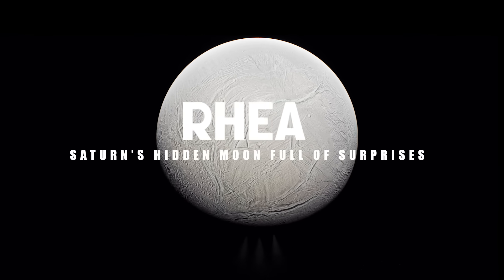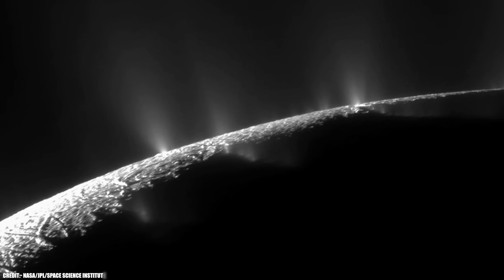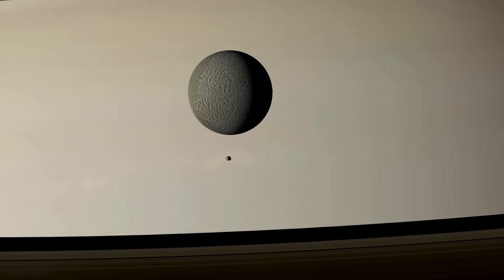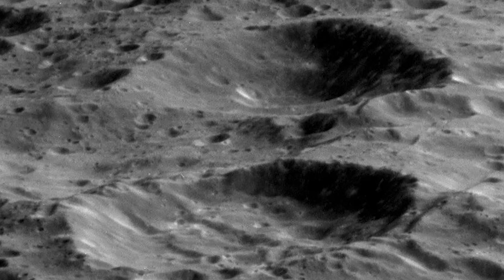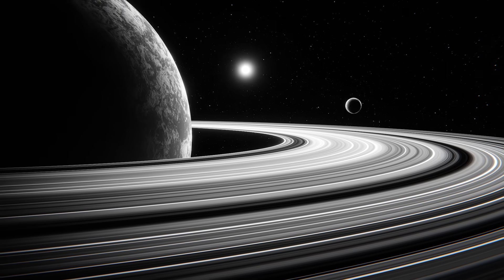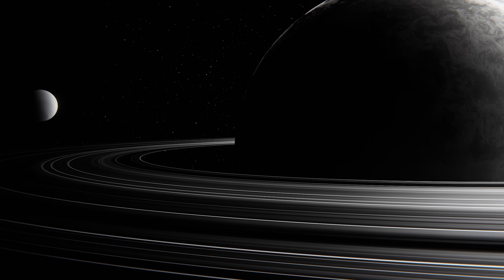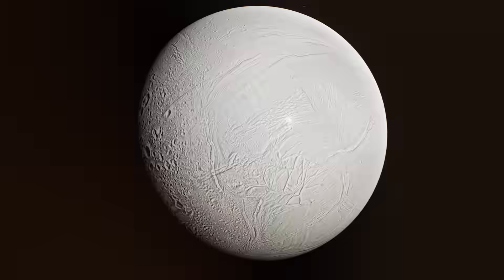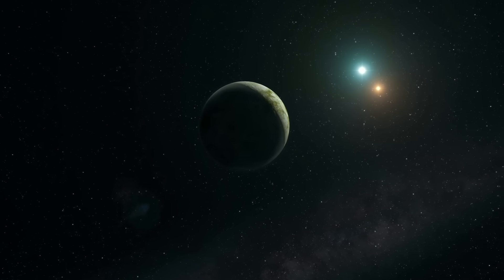Rhea: Saturn’s Hidden Moon Full Of Surprises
Orbiting the gas giant Saturn, from a distance of over 500,000 kilometers, is a moon that's small but packed with mystery. This is Rhea, Saturn's second-largest moon.. Beneath its bright, icy surface lies a world shaped by ancient impacts and mysterious tectonic activity. But recent discoveries have revealed startling details about this frozen satellite, from its faint oxygen atmosphere to its potential subsurface secrets. In this video we will see  if  this “frozen snowball” could hold the chemical fingerprints of organic life And what ancient forces keep Rhea’s crater-filled surface dazzlingly reflective.

00:00 Intro
00:50 Rhea: Saturn moon
1:34 Rhea facts and history
5:15 What secrets hold Rhea
11:40 Rhea Future